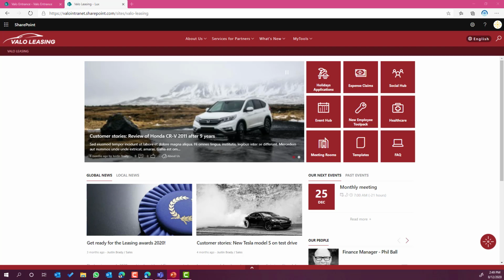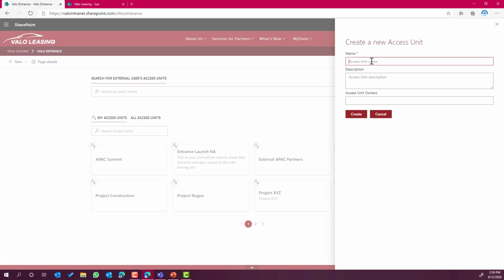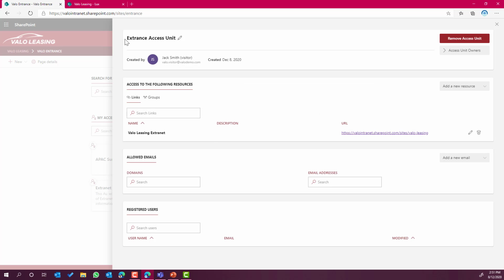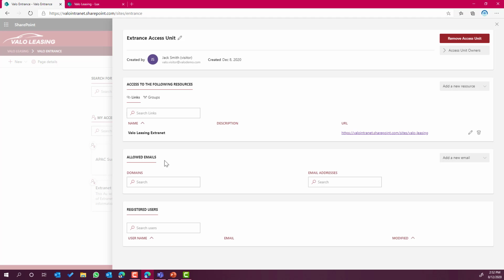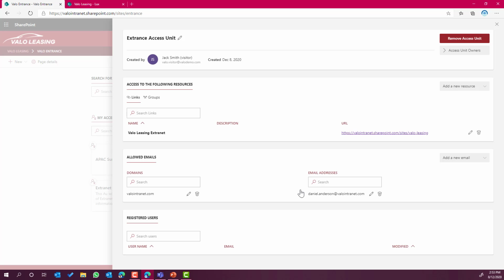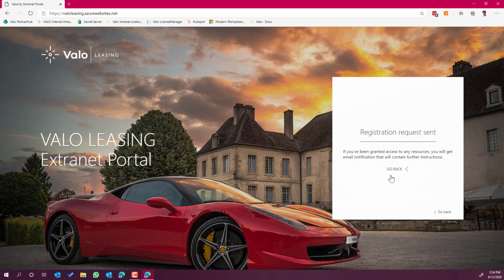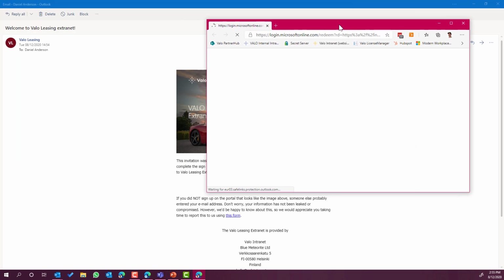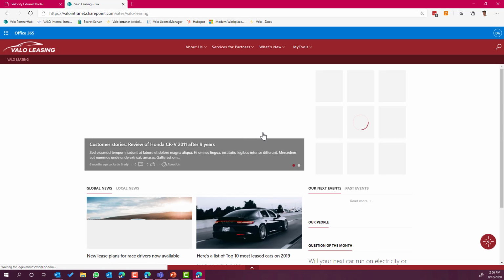Valo Quick Tips #13 - Valo Entrance - High Level Elevator Pitch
Welcome back to QuickTips Monday. 💛 👉 Learn how to quickly & effectively give access to an entire organization or an individual user with ValoEntrance. 🔆 🔝

Why waste time granting access to your resources to every user individually? 😰 Daniel Anderson explains how you can use ValoEntrance as a doormat to your company resources! 😍

Another reason to fall in 💛 with Valo! 👏💡🔆